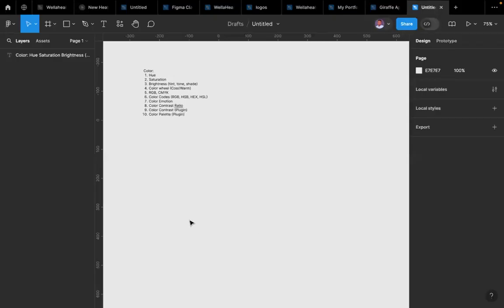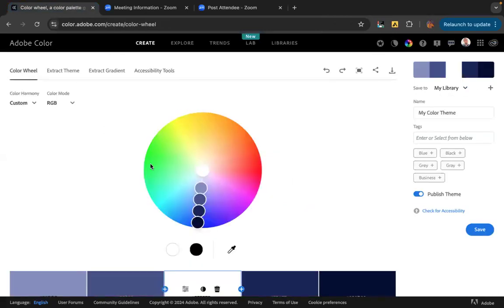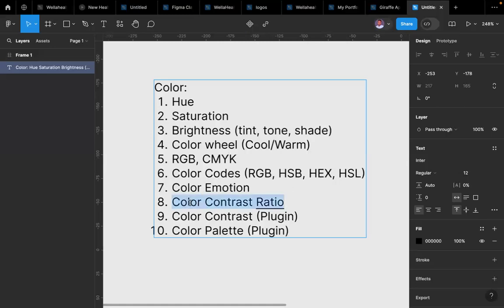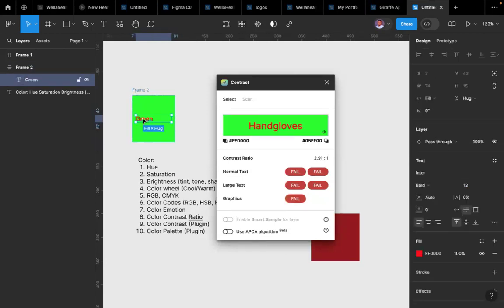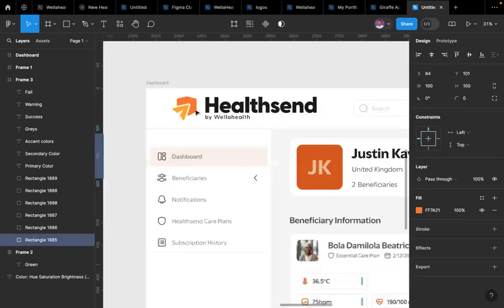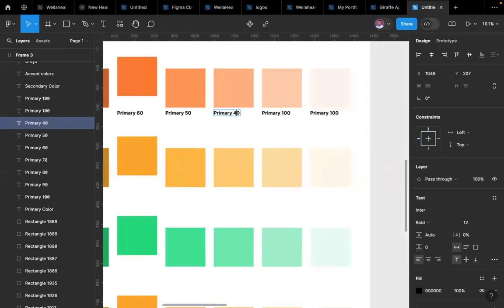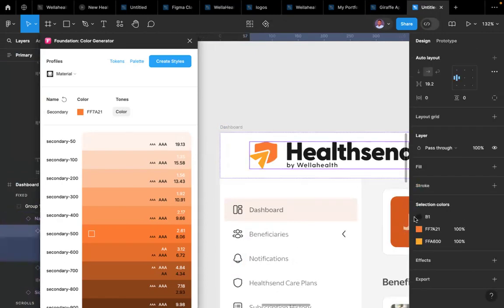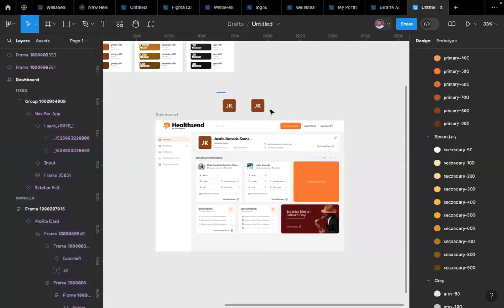Color Theory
Demo Of color theory and Color Style on Figma